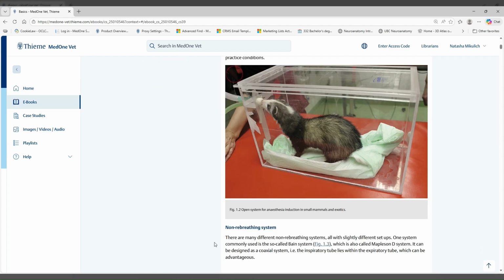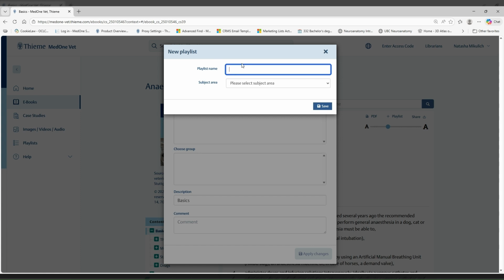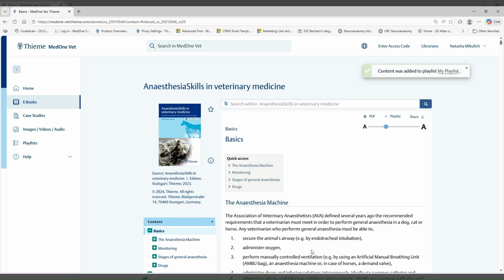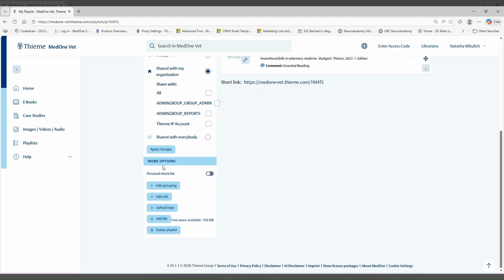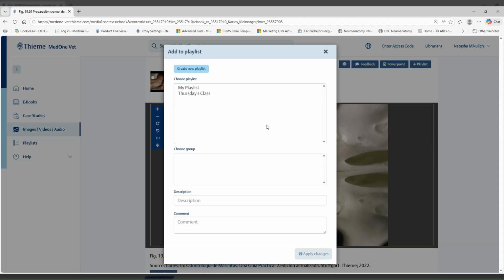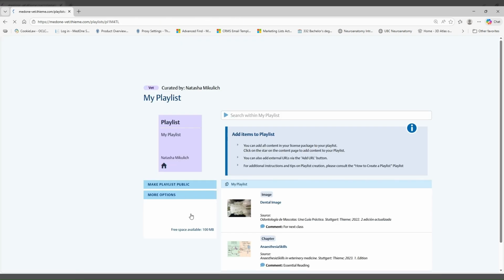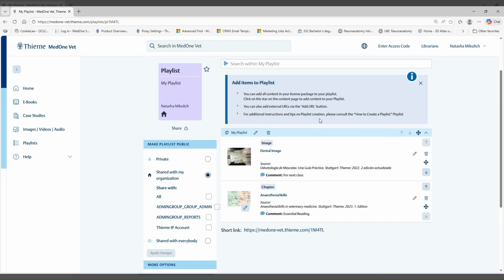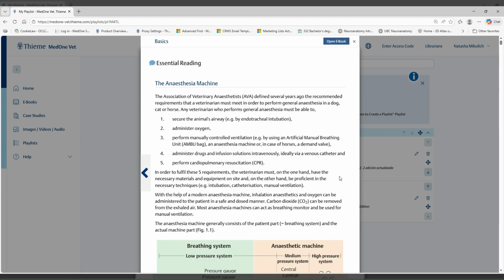How to Make and Share Playlists in MedOne Vet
Learn how to maximize the use of your MedOne Vet subscription by making Playlists. Playlists can be used to create syllabi, course reading lists, and study guides that can be shared across your institution amongst faculty and students alike.